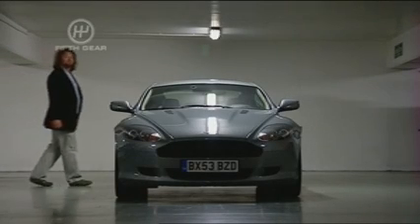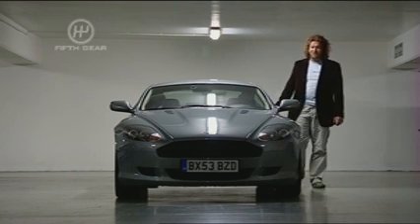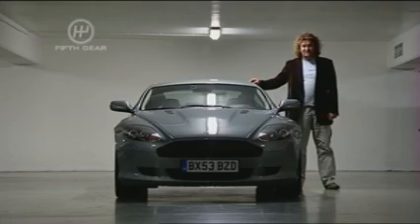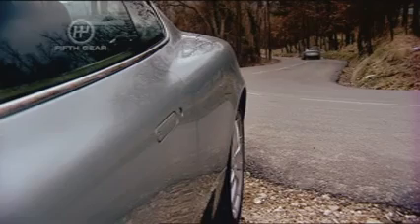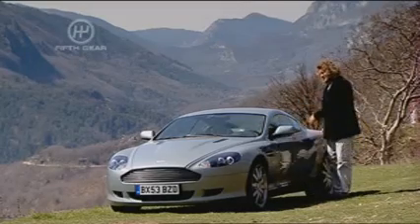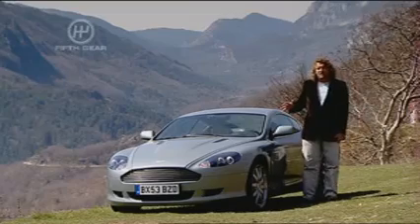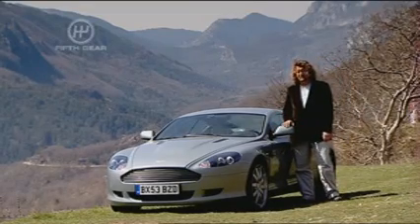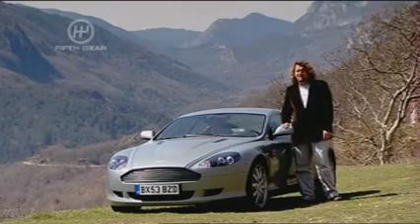Aston Martin DB9 - Super Cars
Remind yourself why everybody in the world wants one.